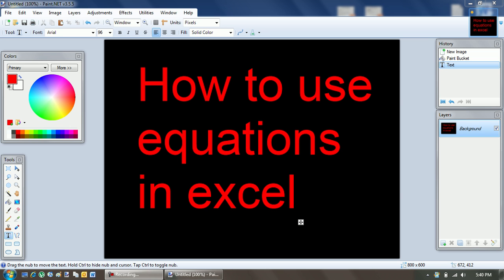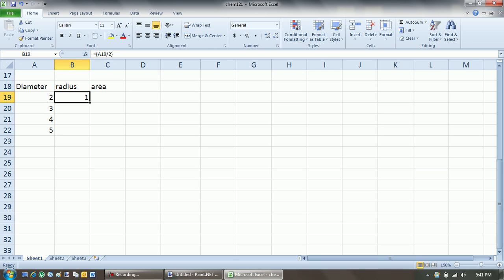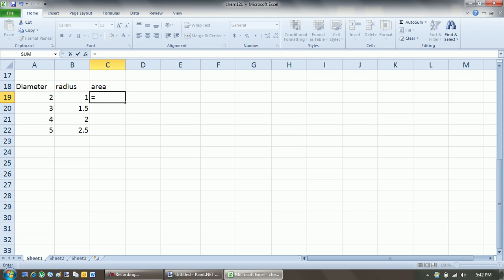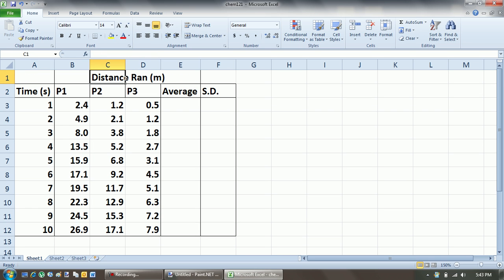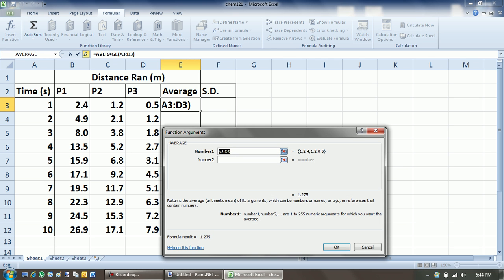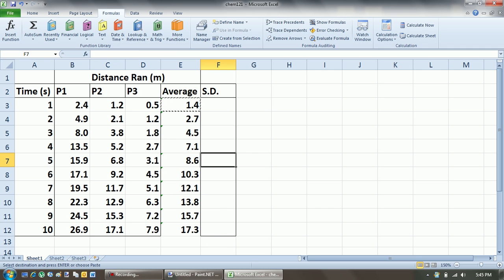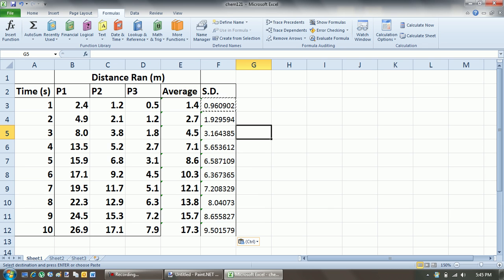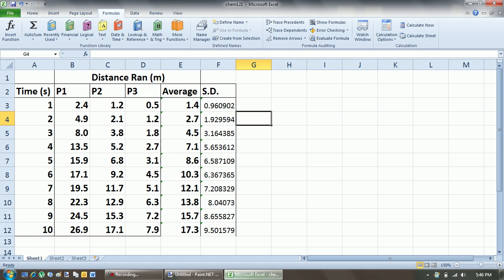How to use equations in excel